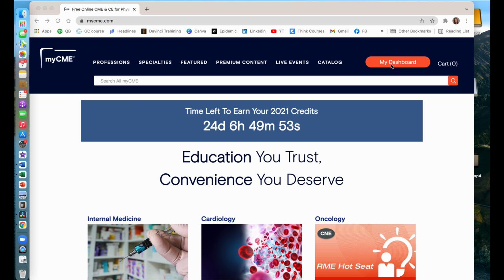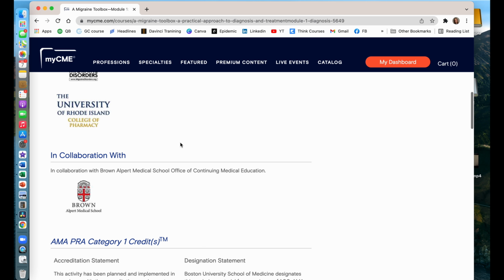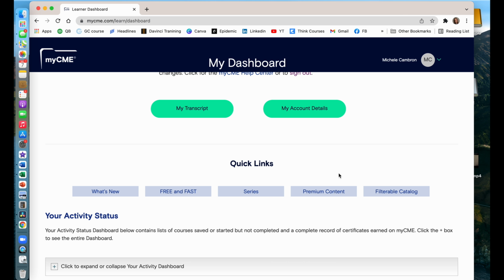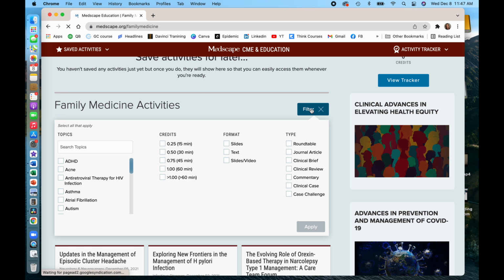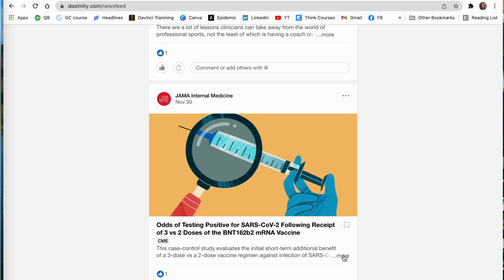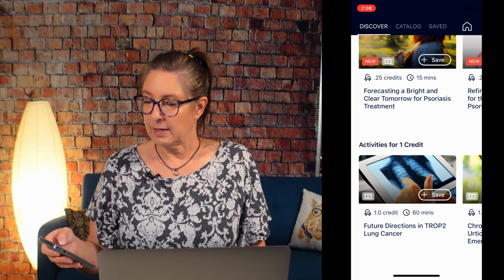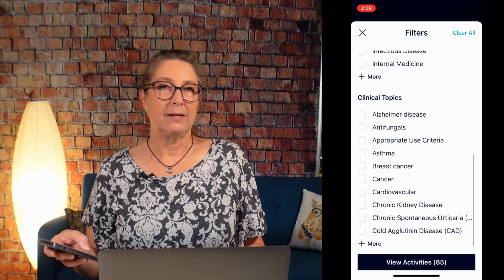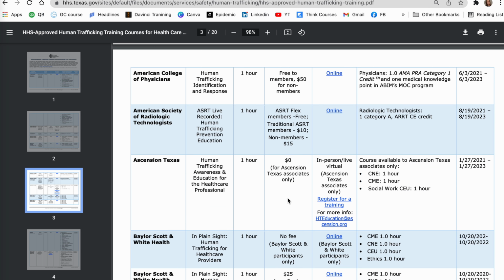Top 5 (and a half 😎) sites for FREE Category 1 CME for PAs and NPs!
If you need Cat 1 CME, you don't have to pay for it! In this video I highlight my top 5 (½) sites for free CME. These suggestions range from sites that help you painlessly rack up CME throughout the year, to those that allow you to easily locate high credit hour activities so you can meet your year end needs!

Time Stamps:
00:00 Intro
01:05 Best CME Overall
05:42 Best CME Filtering Options
08:30 Best Surprise CME
10:01 Easiest to Acquire CME
11:12 Best CME on Your Phone
13:30 Bonus Free CME
14:03 WA State CME
14:36 TX State CME